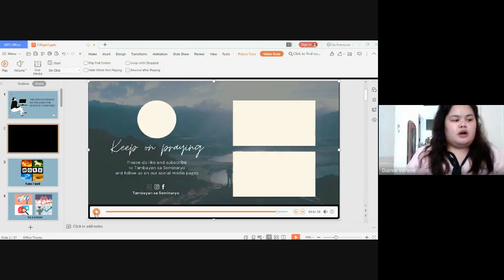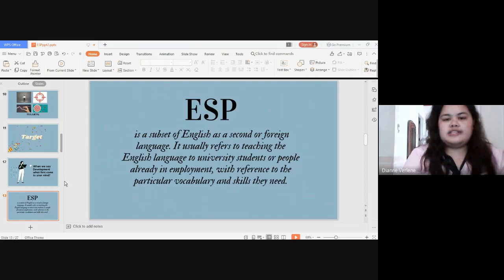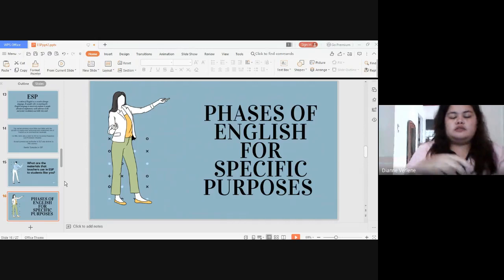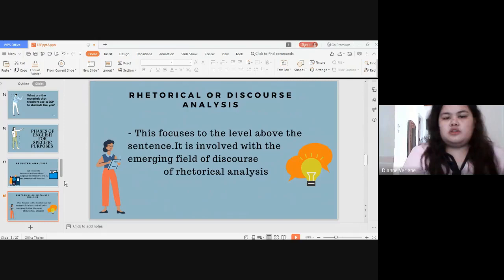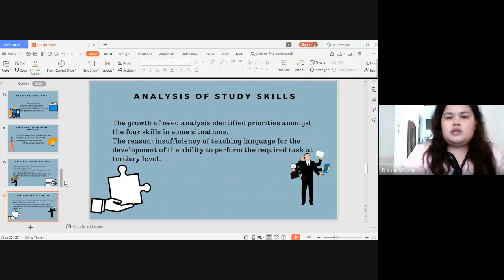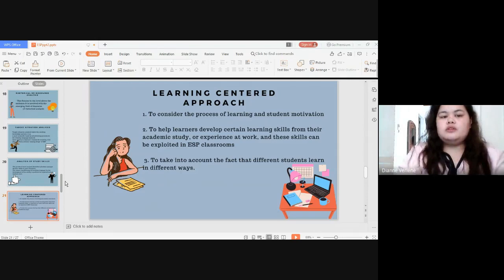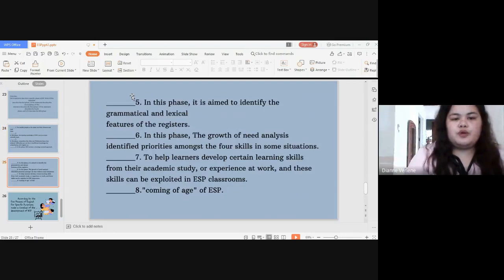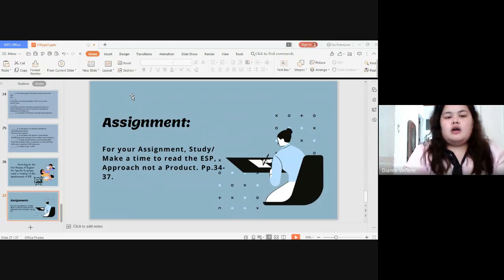The Development of English for Specific Purposes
-Dianne Avenir